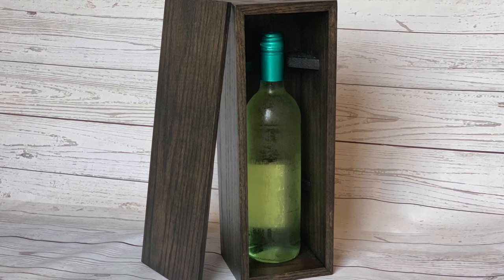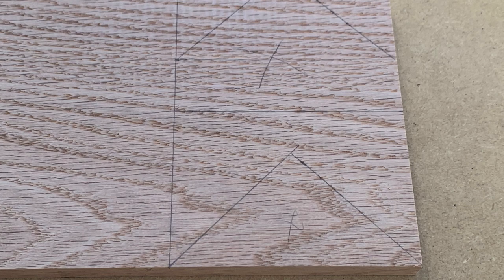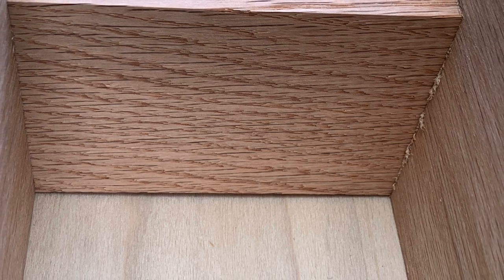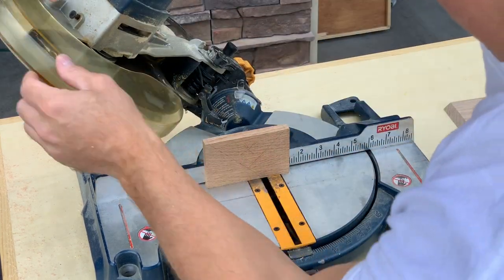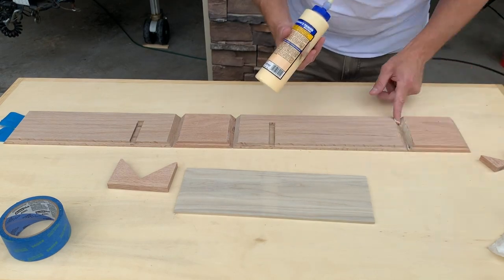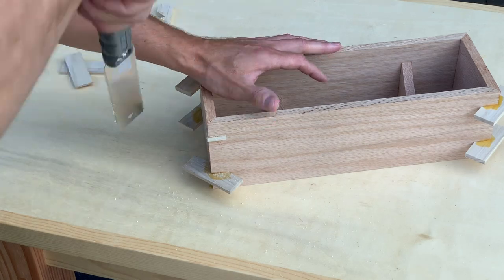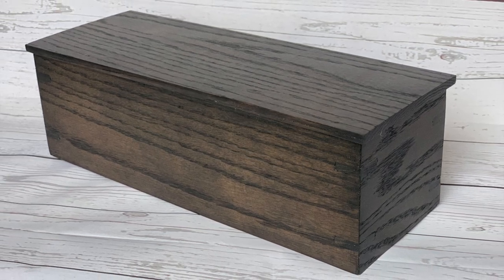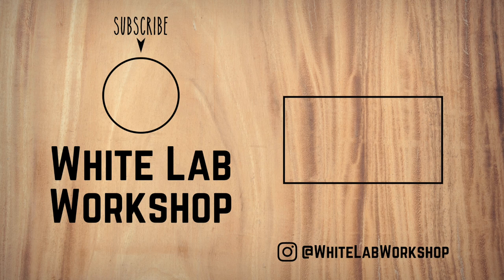Building a Wine Bottle Gift Box // Working with Spline Miters // Woodworking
In this video, I’m going to show you how I made a simple wine bottle gift box with spline miters out of materials I picked up from my local home center. Mistakes were made, but a big part of woodworking is how you deal with those mistakes.